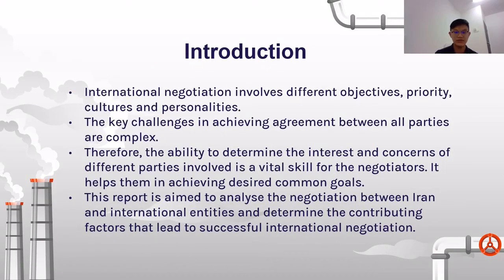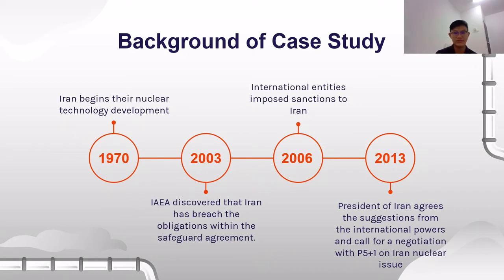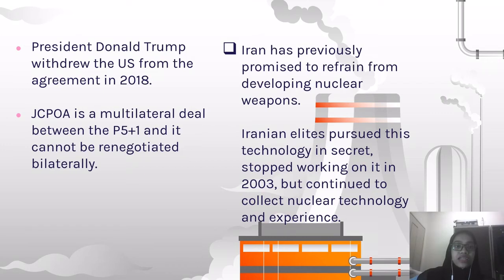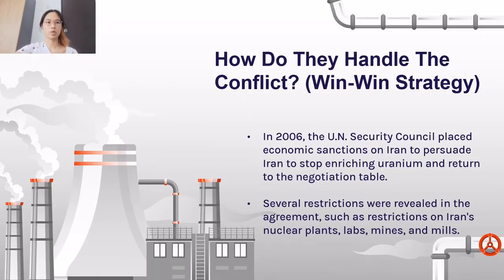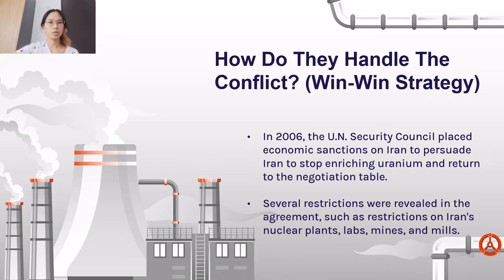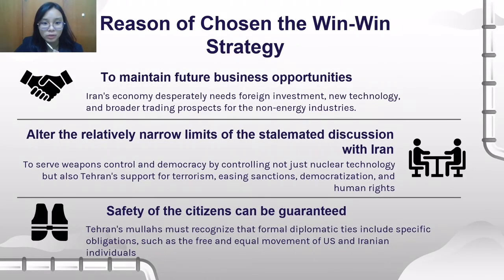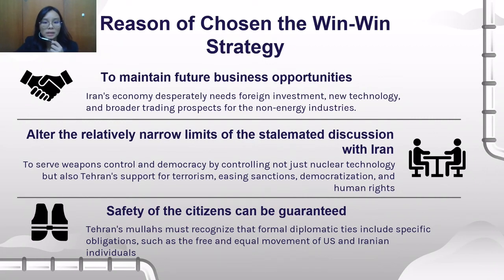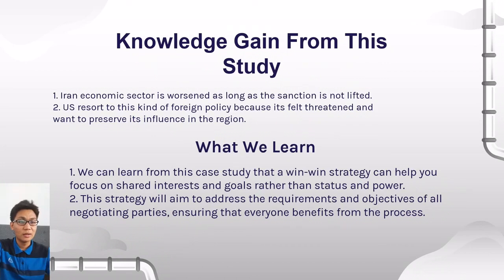Conflicts Between Iran and P5+1 Regarding the Nuclear Power (3BTMS - GROUP 5)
BIPW 4122 (Negotiation Skills)
Final Project (Group 5)

Group Members Name:
1. CHIN SHI YING (B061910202)
2. KHOH JOO LEH (B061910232)
3. LINA CHEOW WEN FONG (B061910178)
4. MOHAMMAD AZIZUL HADI BIN DZULKIFLI (B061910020)
5. MOHAMAD SHAHIDAN BIN MAT REJAB (B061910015)
6. NURUL IZZATI BINTI HAZIZ (B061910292)

Supervised by:
Dr. Rahman Bin Hashim